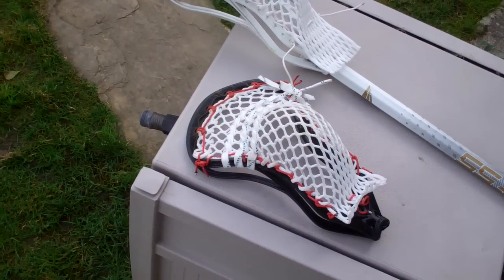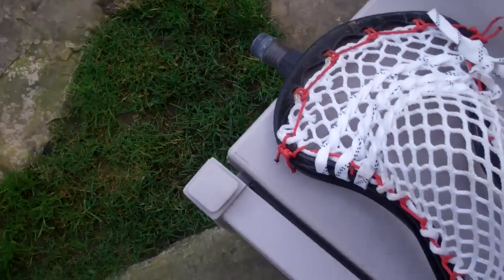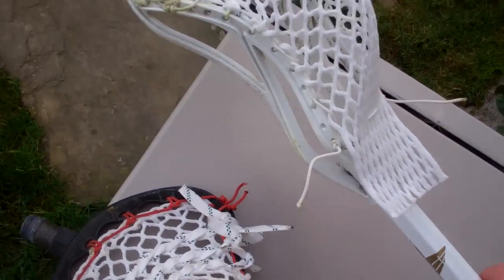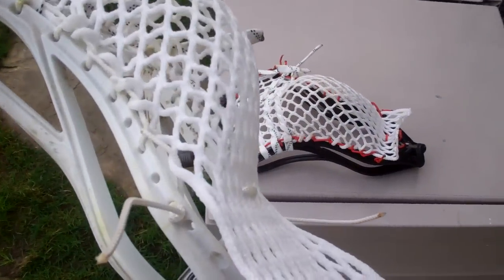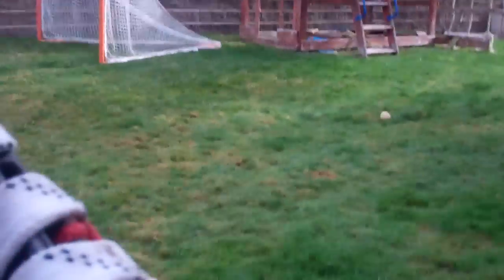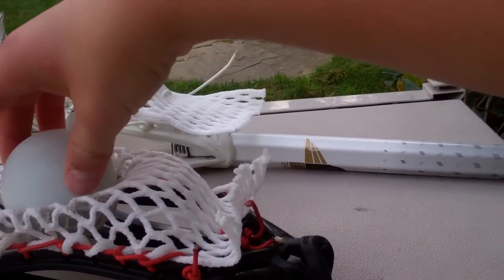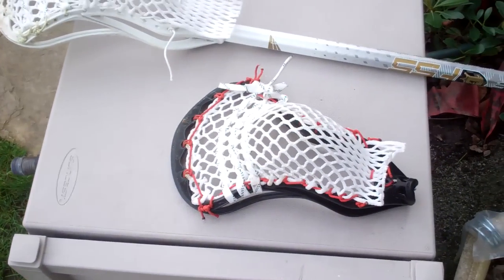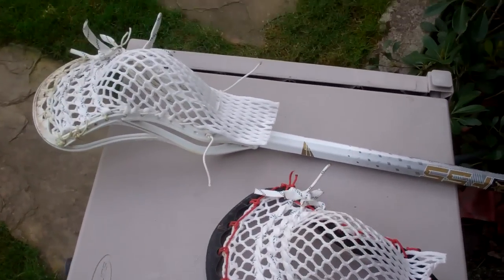Calimesh vs. Jimawax